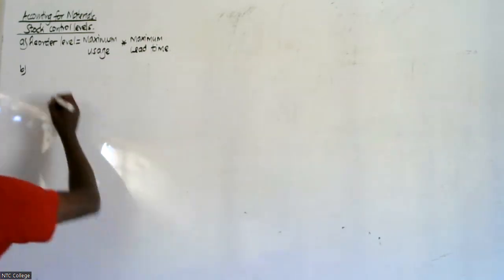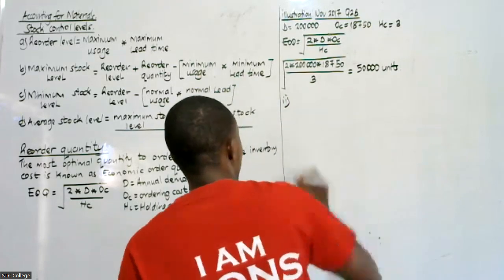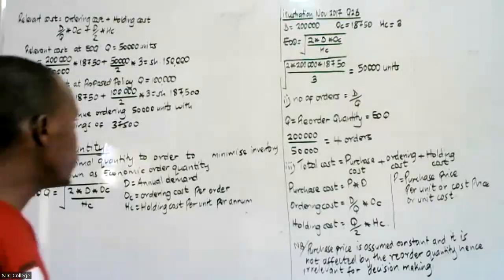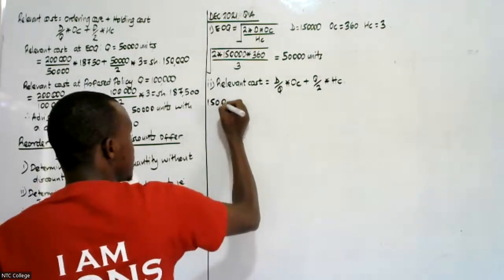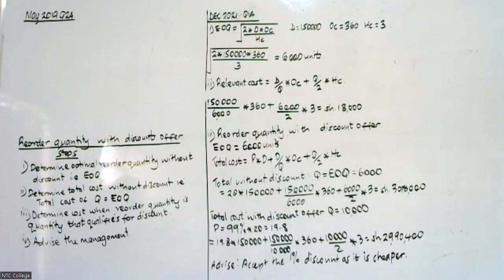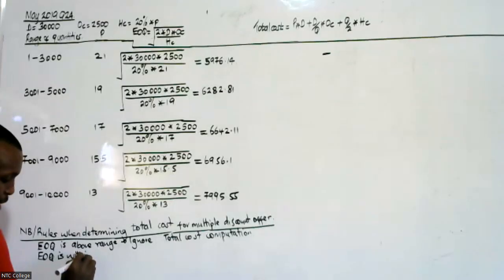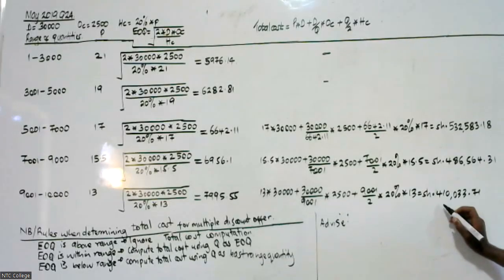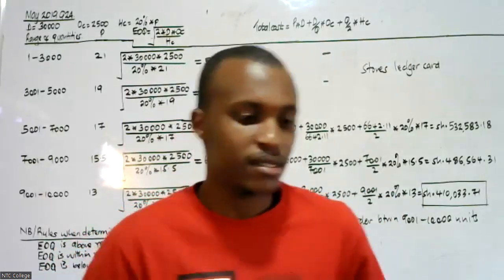MA Accounting For Materials